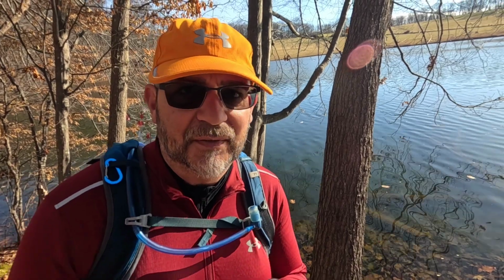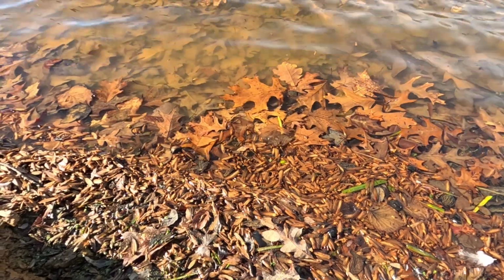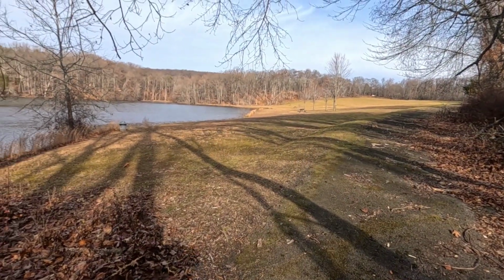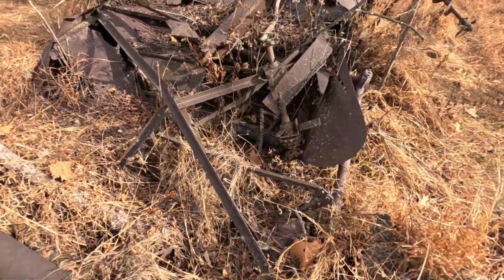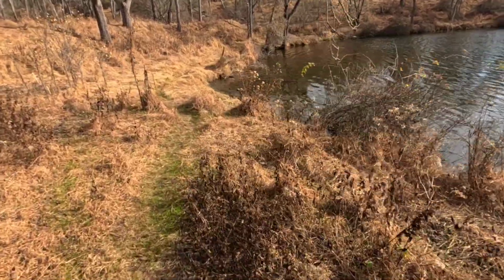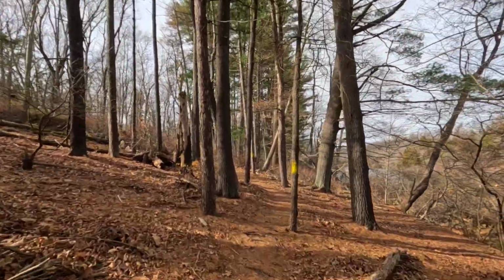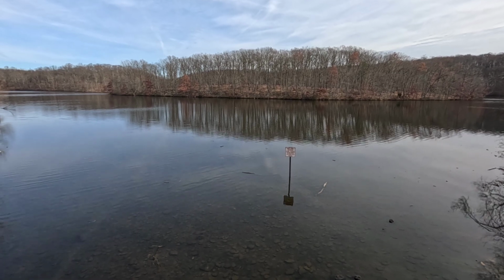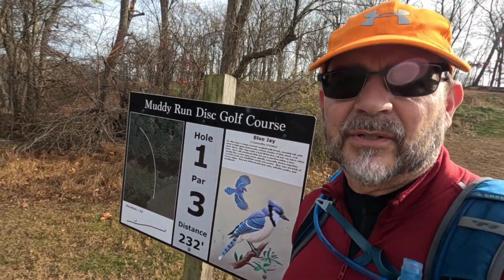Exploring the Lakeshore Trail at Muddy Run - A Hidden Gem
Today I hiked the Lakeshore Trail at Muddy Run in southern Lancaster County. It's an absolutely beautiful trail!

Filmed with a GoPro Hero12 Black
Filmed with a GoPro Hero8 Black
Telesin G2 106" Carbon Fiber Selfie Stick
Insta360 Invisible Selfie Stick
Topo Athletic Trailventure 2 Hiking Boots
Oru Inlet Foldable Kayak
Gregory Citro 24 Day Pack